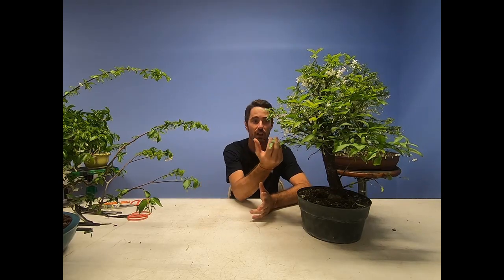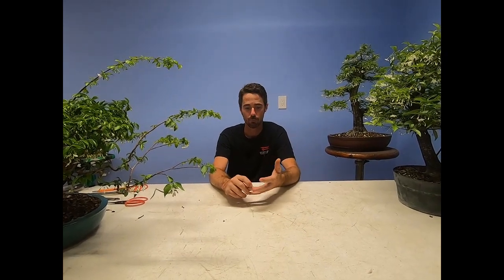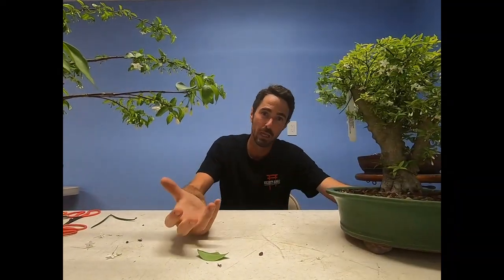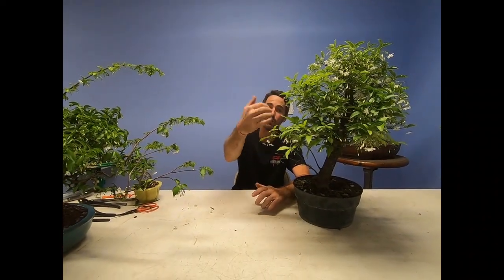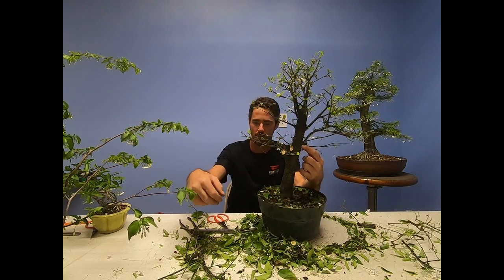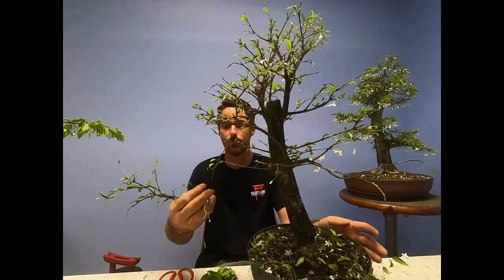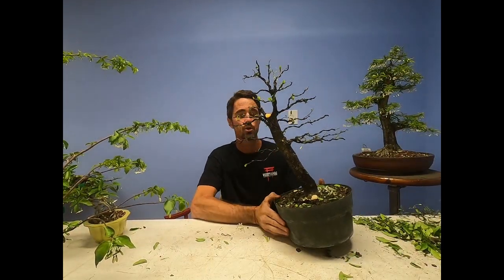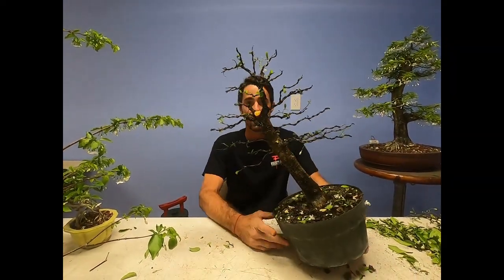Water Jasmine Demo Along with Short Q & A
Wrighta Religiosa Demo and Species Overview as Bonsai Tree

WATER JASMINE is a flowering tree that produces fragrant white flowers that hang down below the foliage. They bloom in spring and in fall. Jasmine likes full sun, and moderate water and fertilizer. Tropical tree, keep away from freezing temperatures.

EVER SEE A GIANT CHINESE BAYNAN get it's first potting?